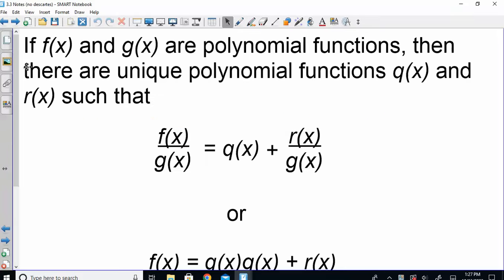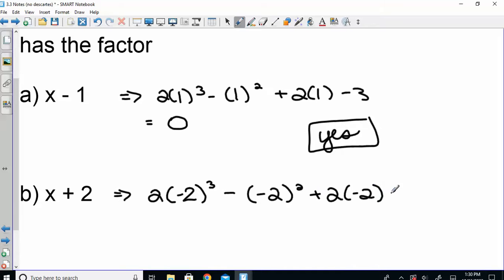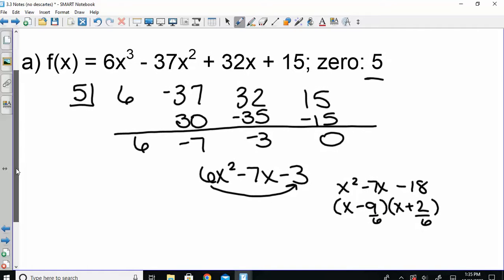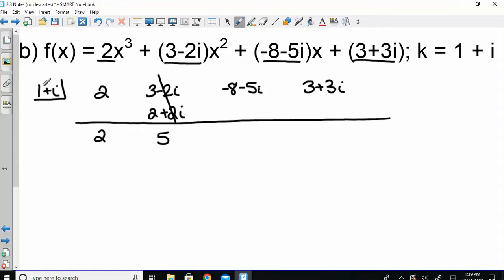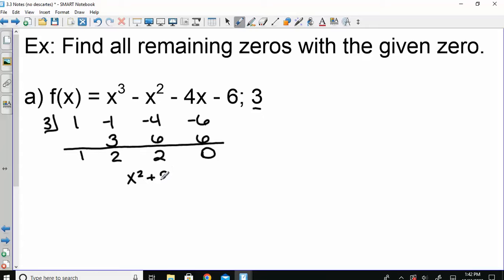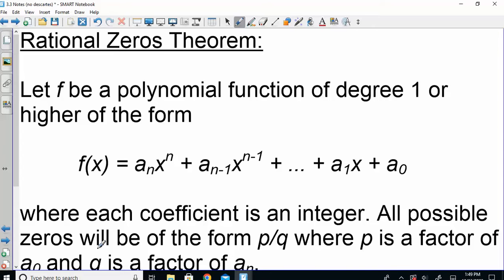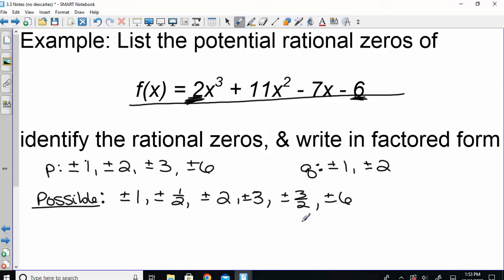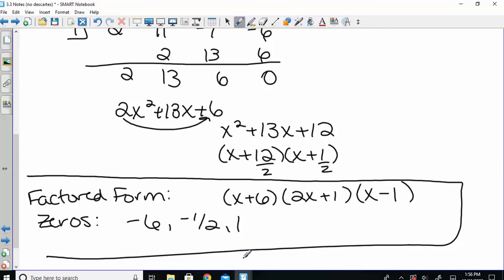Section 3 3 Oct 13